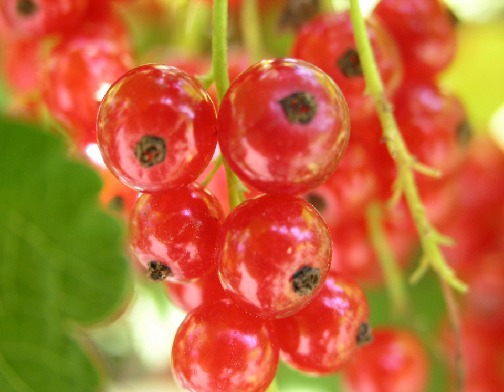Redcurrant sauce | Wikipedia audio article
This is an audio version of the Wikipedia Article:
Redcurrant sauce

00:01:03 undefined

- Socrates

SUMMARY
Redcurrant sauce, also known as redcurrant jelly, is an English condiment, consisting of redcurrants (Ribes rubrum), sugar and rosemary. Some other recipes include additional ingredients such as red wine, white wine, port, mustard, lemon or orange zest, and very occasionally shallots. The sauce is traditionally eaten as part of a Sunday roast, particularly with roast lamb, roast goose or roast turkey  and is an integral part of Christmas dinner in Britain.
The sauce is also a popular accompaniment to all types of game. It is very similar, if somewhat simpler than Cumberland and Oxford sauces that have port added to their constituents. The prominence that American food has gained within the last century has led to redcurrant sauce being partially replaced by cranberry sauce as the condiment of choice.
Additionally, the classical presentations of two disorders – Klebsiella pneumonia and small bowel intussusception, are described as "Currant Jelly Sputum," and "Currant Jelly Stool," respectively due to the presence of blood.